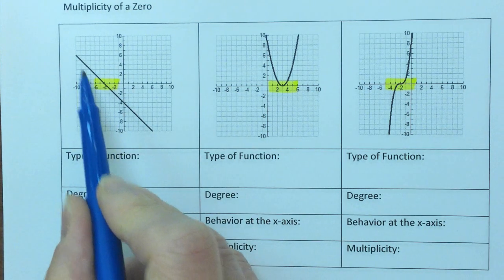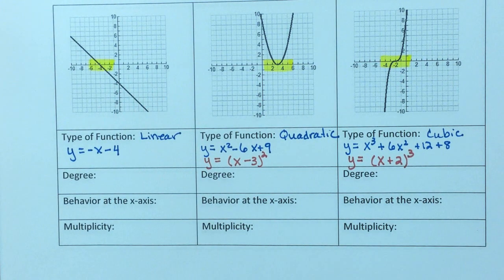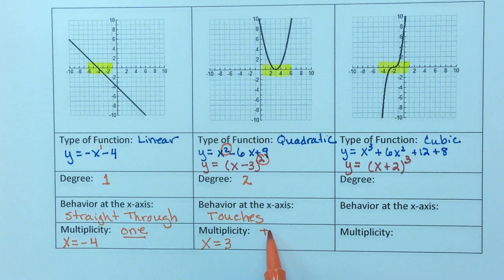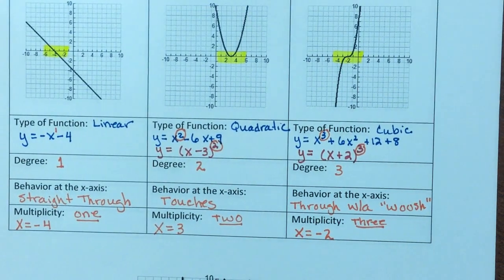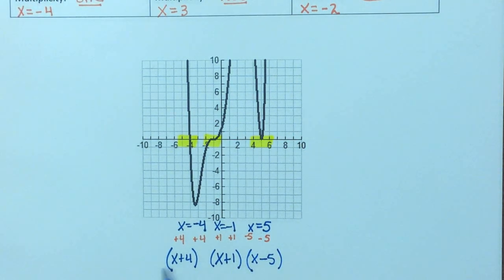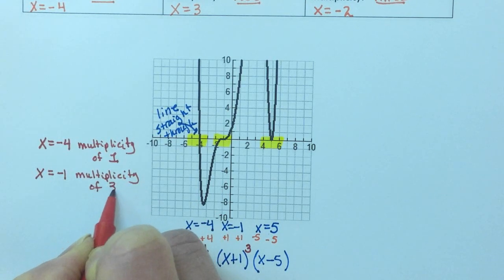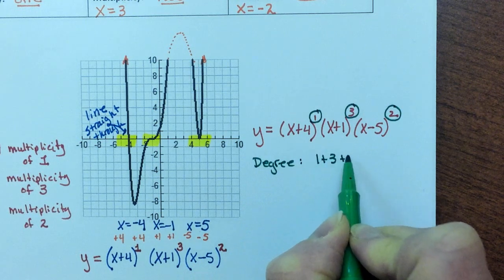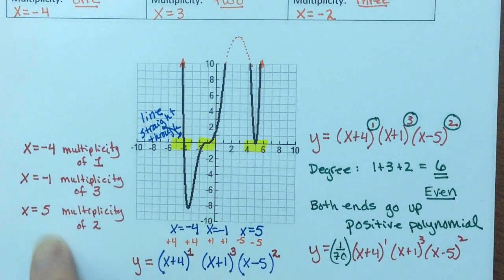U4 VN 4 Multiplicity of a Zero (Previously 5.2)